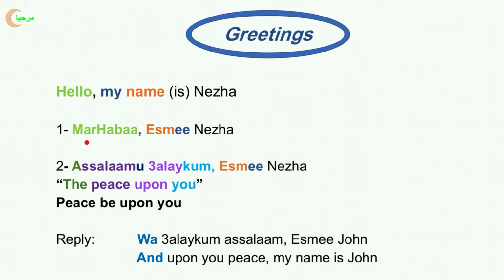Arabic: Learn Arabic language: How to greet someone in Arabic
ACCESS THE FULL COURSES:
✔ 1st Course | Master Reading, Writing and Speaking Arabic | Eliminate Your Accent

This Arabic video teaches you how to greet people in Arabic. This is one of the videos from my Arabic course:
I will be posting more Arabic videos.